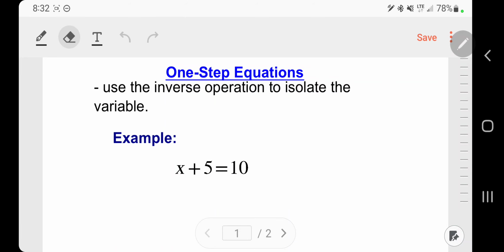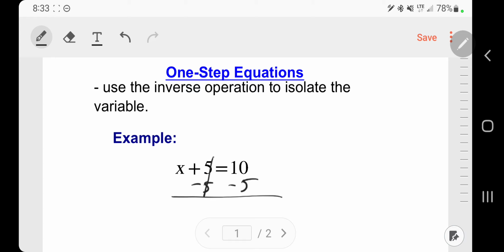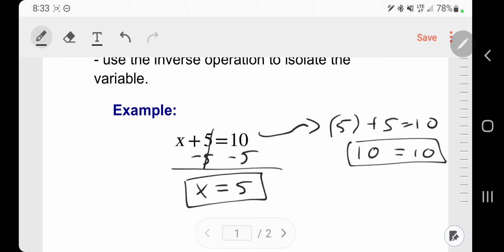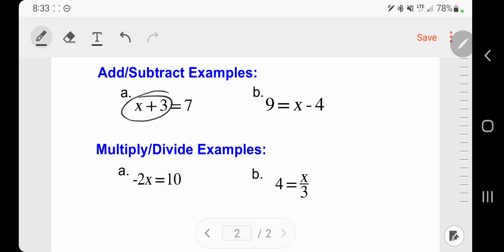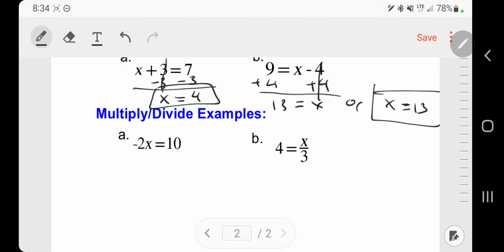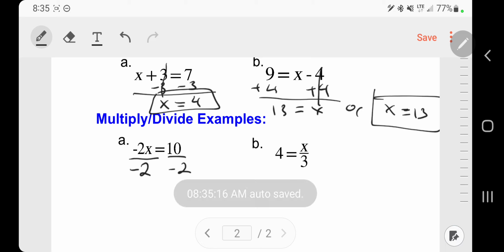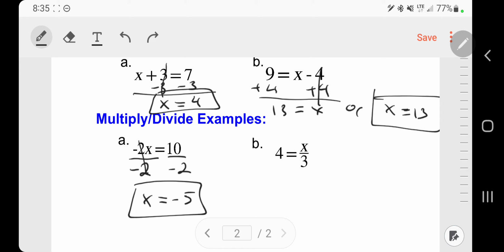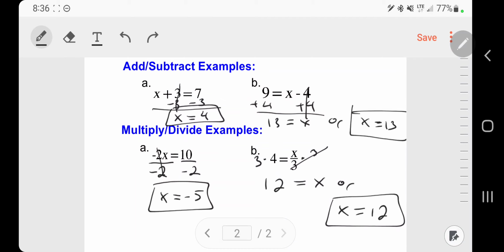Solve One-Step Equations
Learn to solve one step Algebraic equations using inverse operations.